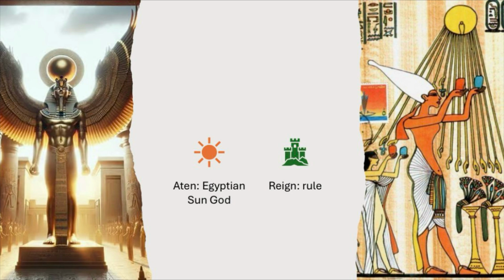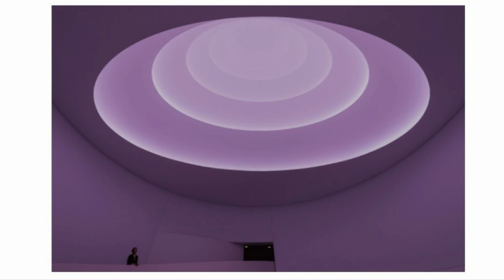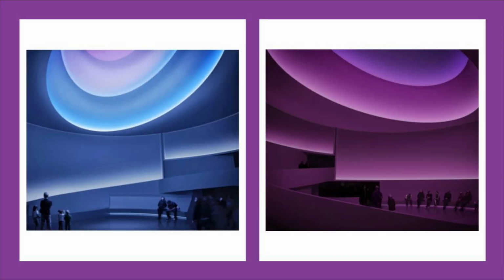Final Applied Art Project